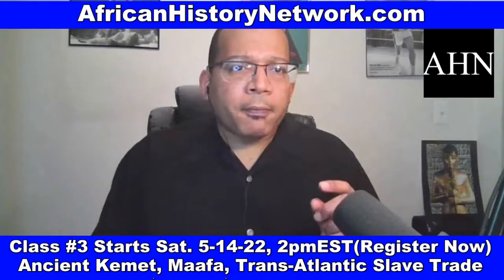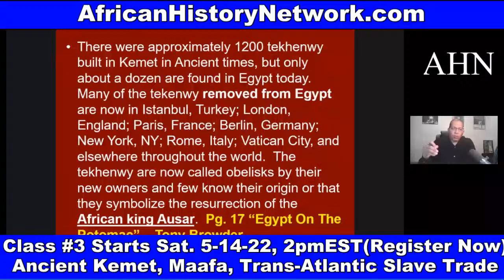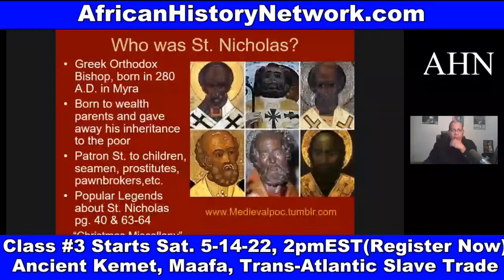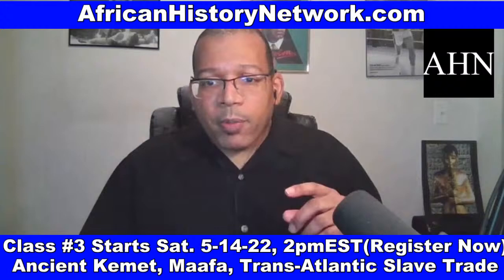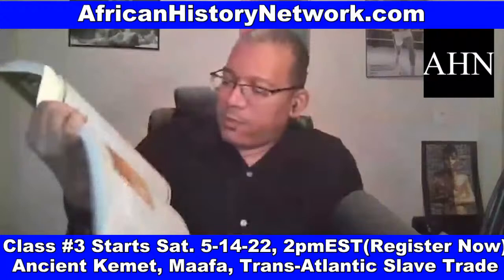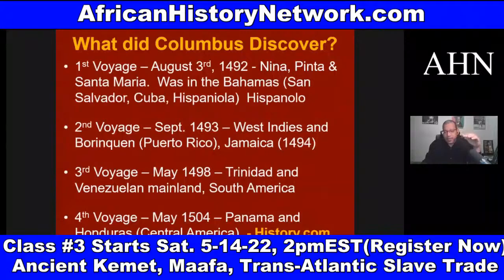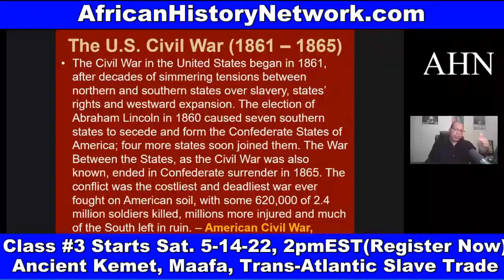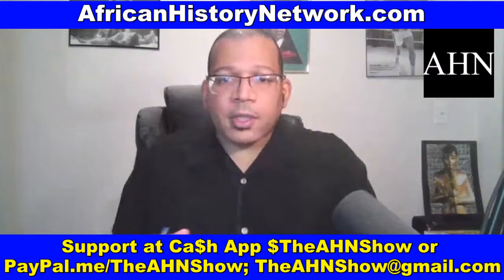African Presence in America 51,700 years ago, Khoisan, The Lost City of Egypt, Black Madonna & Child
African Presence in America 51,700 years ago, Khoisan, The Lost City of Egypt, Black Madonna & Child, Wakanda, Bastet  - Next Class, Sat. 2pm EST

REGISTER NOW: Class #3 Saturday, 5-14-22, 2pm EST!  WATCH CONTENT ON DEMAND NOW!!! ‘Ancient Kemet (Egypt), The Moors & The Maafa: Understanding The Trans-Atlantic Slave Trade What They Didn’t Teach You In School’, (LIVE 10 Week Online Course) with Michael Imhotep host of The African History Network Show. Discounted Registration $80; ALL LIVE SESSIONS WILL BE RECORDED SO YOU CAN WATCH AT ANY TIME! WATCH CONTENT ON DEMAND!

Course Bundle Pack, Get Both Online Courses for Only $100, Regularly $260 Value!!!

1st Class ‘Ancient Kemet (Egypt), The Moors & The Maafa: Understanding The Trans-Atlantic Slave Trade What They Didn’t Teach You In School’, Saturdays 2pm EST

2nd Class ‘From The Civil War To Civil Rights Movement & Black Power (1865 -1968) Sundays 2pm EST (Starts May 8th, 2022)

This is an interactive class taught by Michael Imhotep. You will be able to ask questions with the live chat. There are many teaching tools used including a Power Point presentation, video clips, book references, articles, etc. (As soon as you Register there is content you can watch.)

for Online Courses and Lectures from Michael Imhotep host of The African History Network Show.